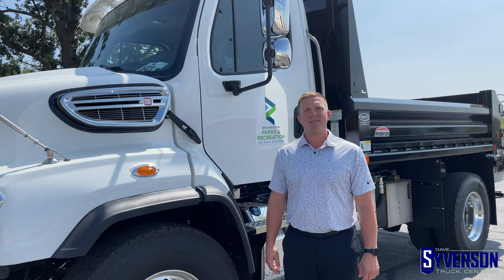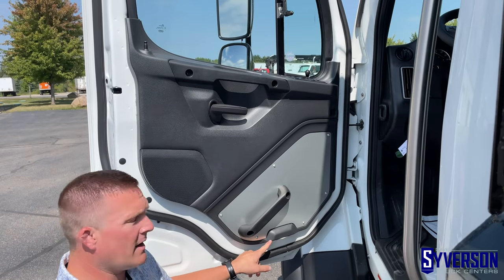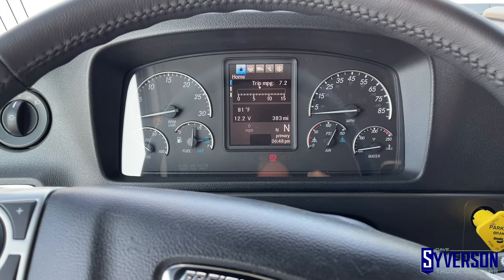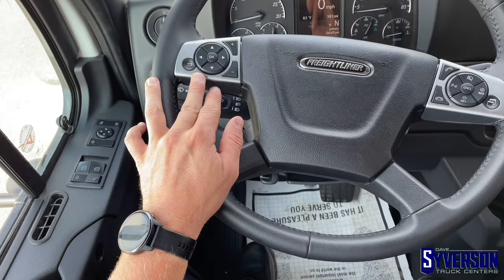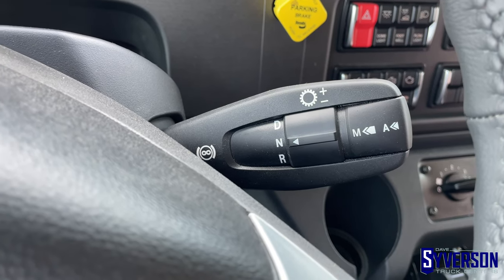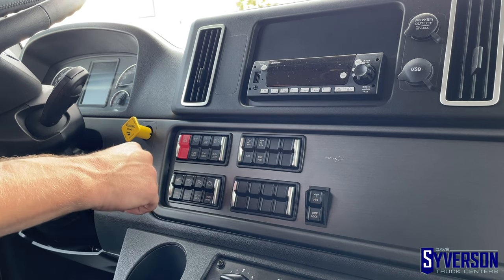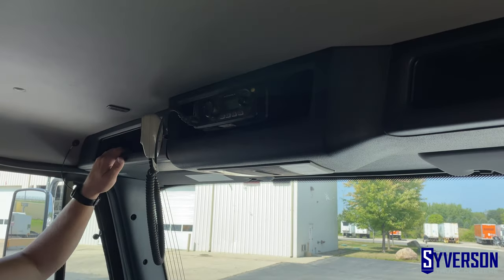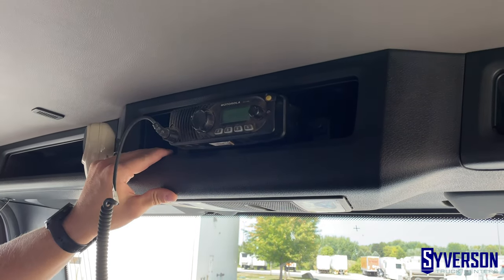Brand New - 2024 Freightliner 114SD Plus Series Plow Truck Walkthrough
Take an in depth look at the NEW 2024 Freightliner 114SD Plus Series Plow Truck! When considering a plow truck, it's important to look into specifications such as engine power, payload capacity, snowplow attachment options, and safety features to ensure it meets your specific requirements for snow removal and other tasks. Always consult the most current resources and consult with a Dave Syverson Truck Centers expert for the most accurate and detailed information regarding their vehicles.